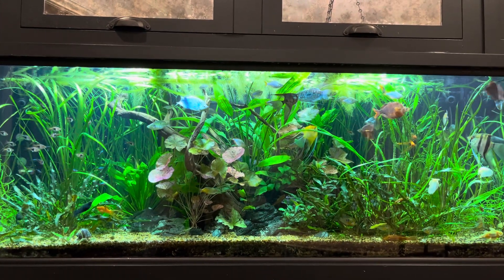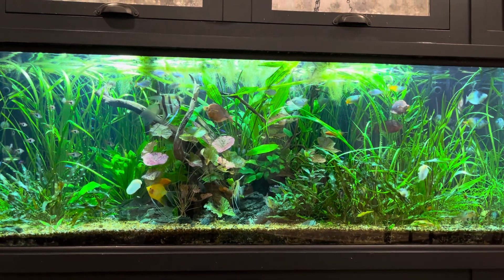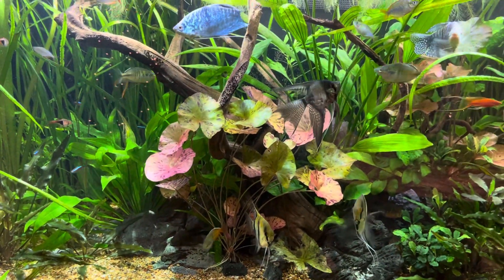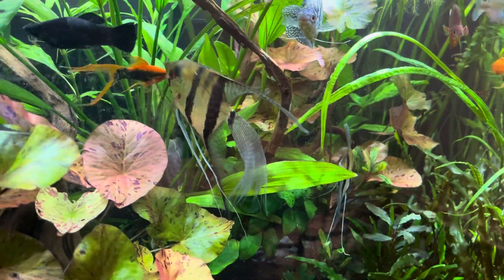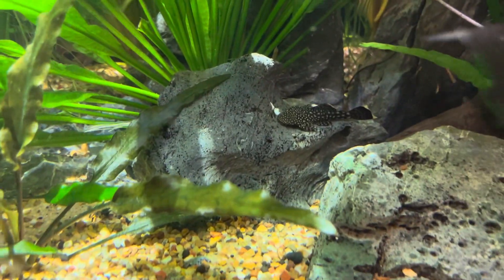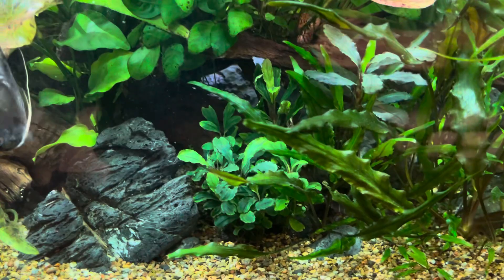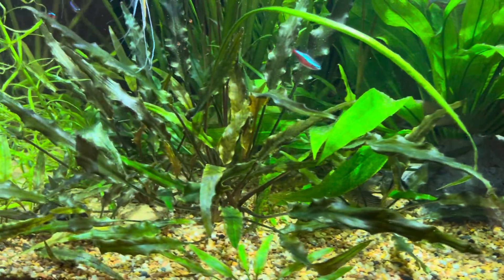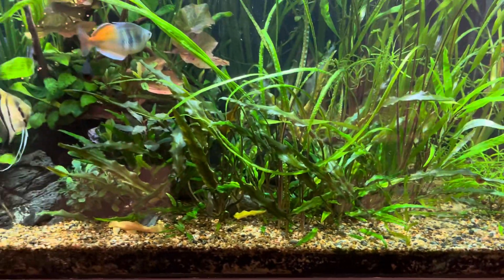Organized Chaos - Super Stocked Massive Display Tank!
Just after maintanence, marveling at all the life and “organized chaos” in my 135 gallon Freshwater Display Aquarium!